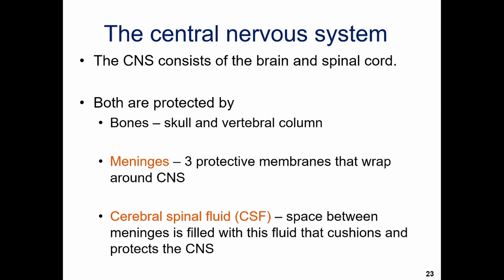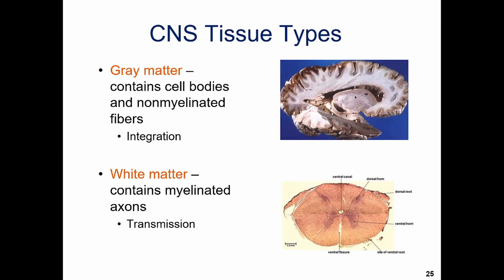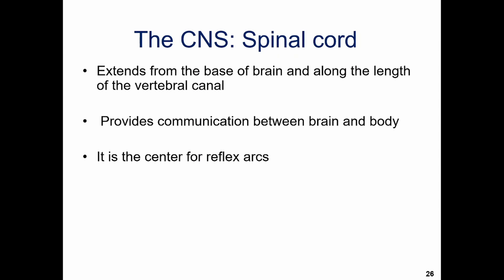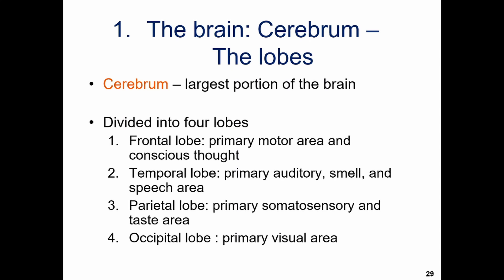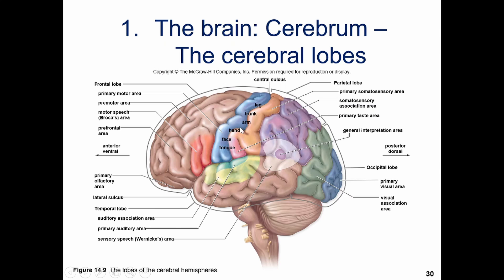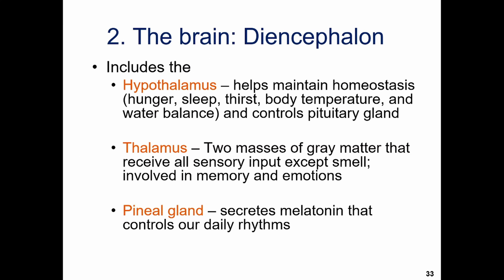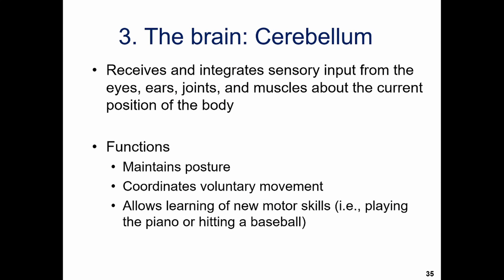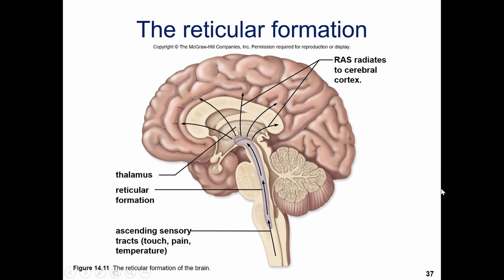Nervous System CNS